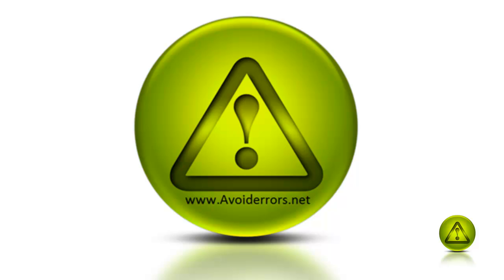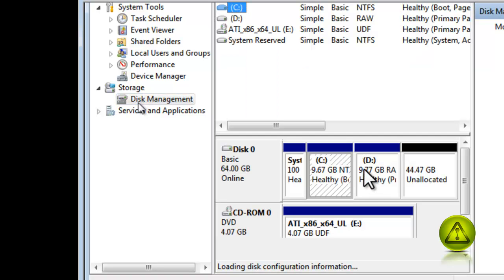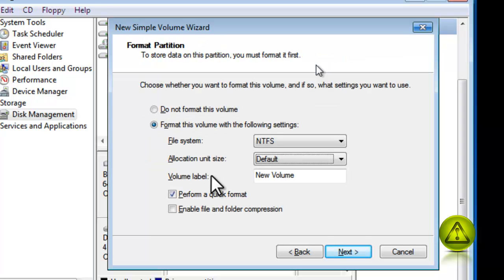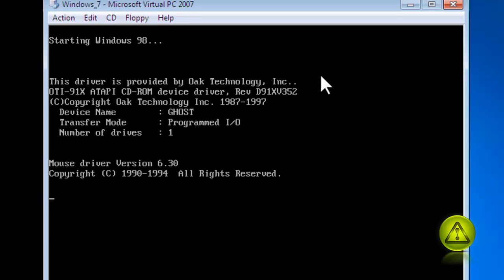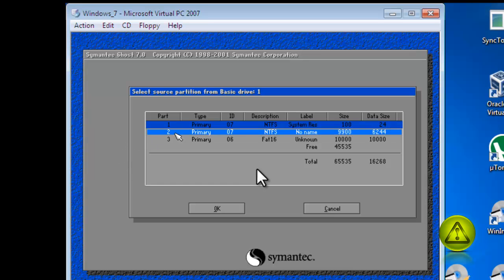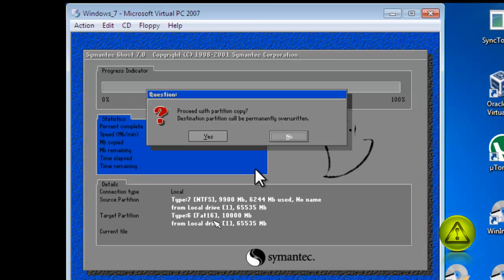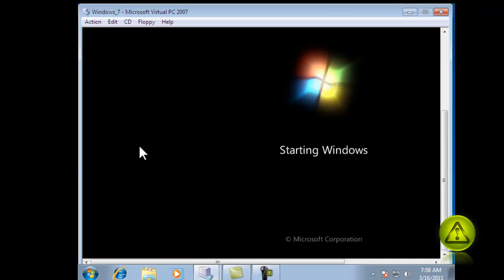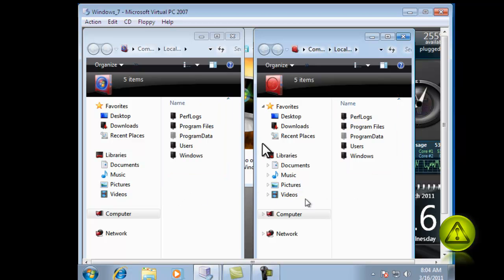How to Create a Norton Ghost Image of Your Hardrive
How to Create a Norton Ghost Image